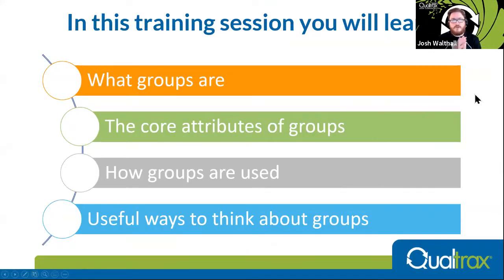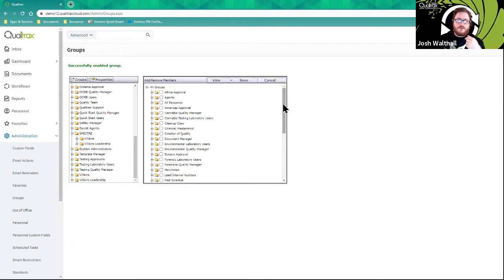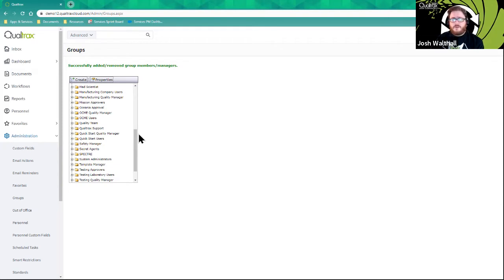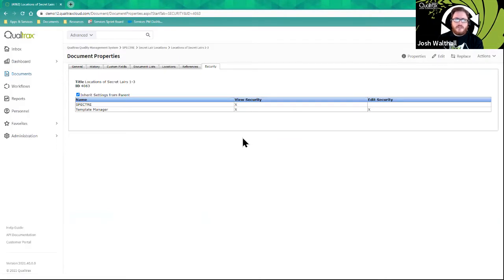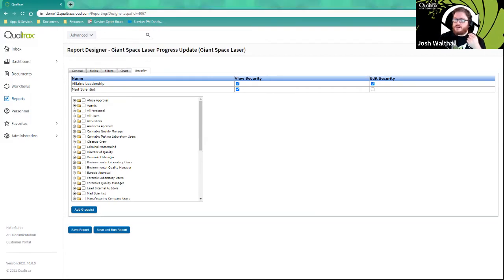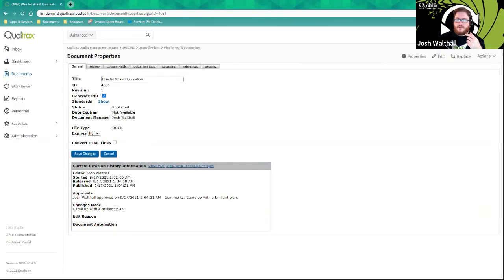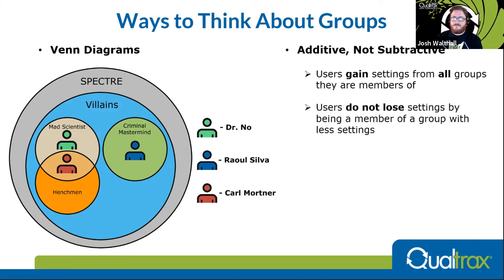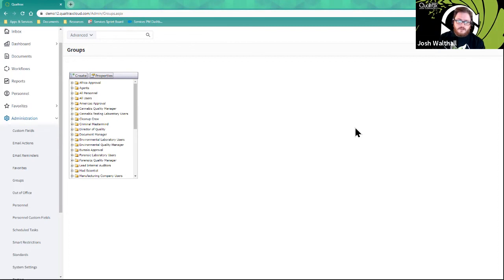Uses of Groups in Qualtrax